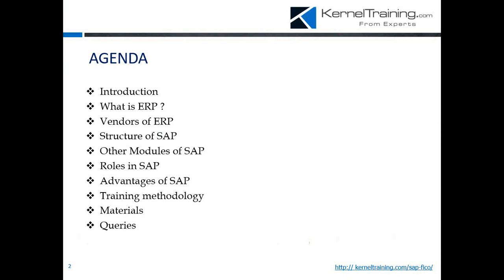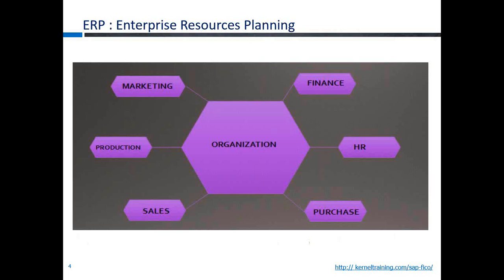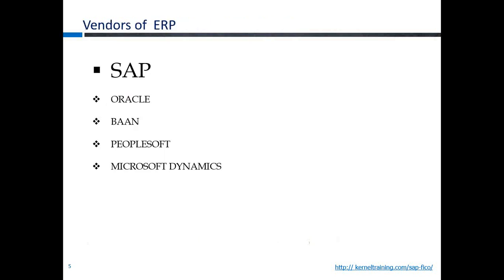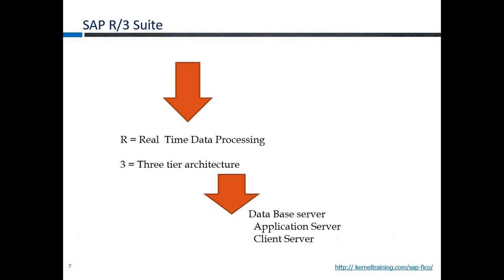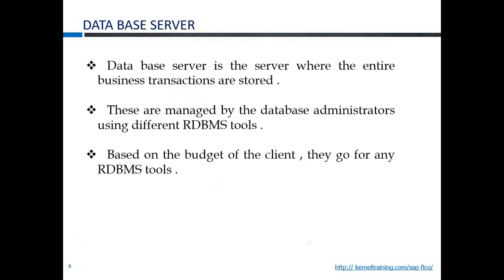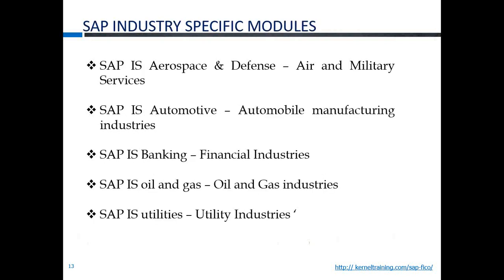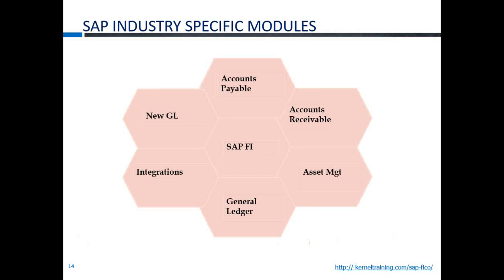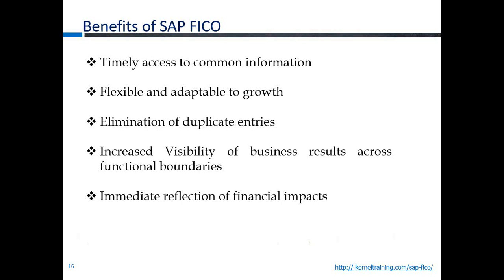SAP FICO Training | SAP FICO Online Videos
For further information regarding  SAP FICO refer this
SAP FICO is the finance and controlling modules of SAP. SAP FICO is one of the significant modules in ERP. IT stores the financial transaction data. SAP FI is for handling the external reporting like balance sheet, loss statements, profit statements. The SAP FICO module integrates with various other SAP modules such as PP, SD, MM and PS.
Complete accounting relevant transactions which are in logistics are posted real time to financial accounting by automatic account determination. SAP controlling take care of the management decision making  and its used for internal reporting purpose.
1. Learn and set up the SAP FI Organizational units, Master documents and data.
2. Learn and use the SAP financial transactions includes Accounts Payable and receivable, General Ledger Accounting and Banking.
3. Learn the configuration and the applications of Asset Accounting.
4. Learn the integration between Asset Accounting and SAP Financials.
5. Utilize validations and Substitutions.
Related Post:
Kernel Training is one of the best providers of Online training on different technical courses. We provide:
• Excellent lab infrastructure
• Study material prepared by an expert real time trainer
• Prompt response from technical and training team
• Access to LMS